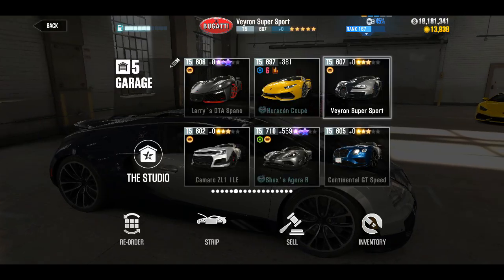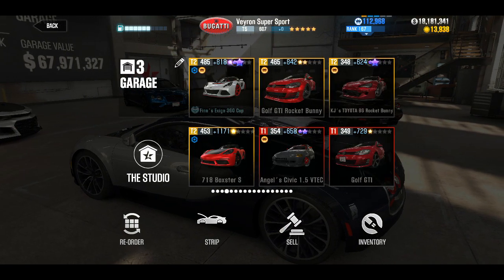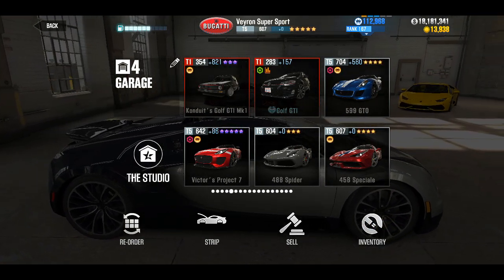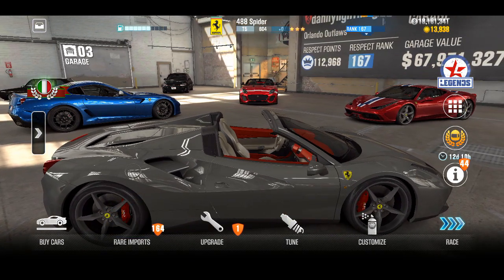CSR2 Guide, choose which cars you upgrade carefully.